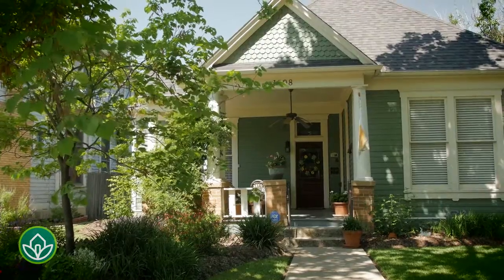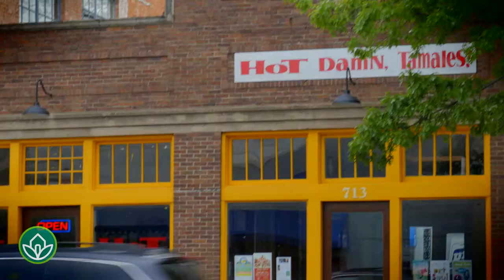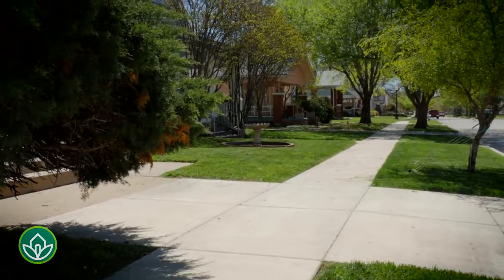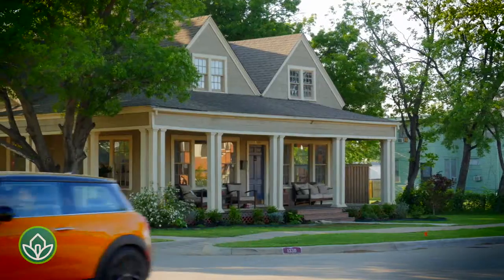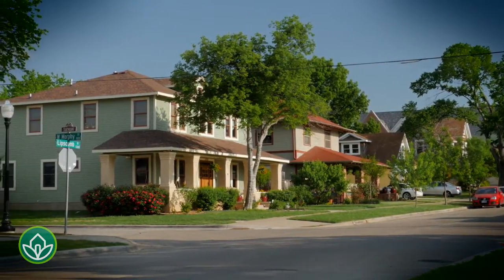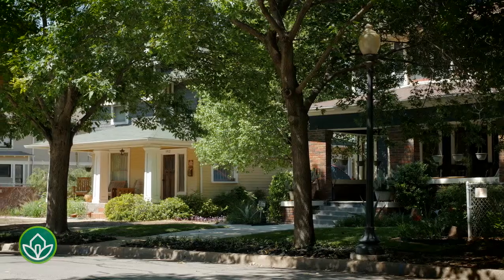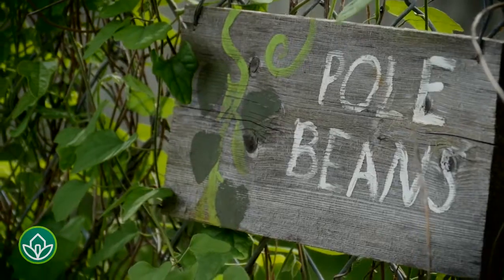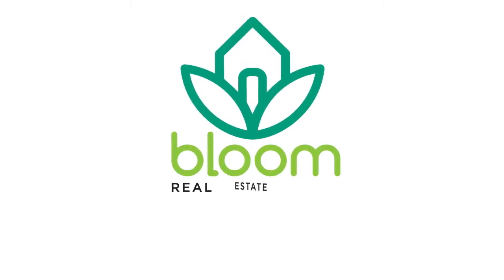Fairmount Neighborhood Tour - Bloom Real Estate Group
Take a tour through one of our favorite neighborhoods, and learn all of the incredible reasons to live there.